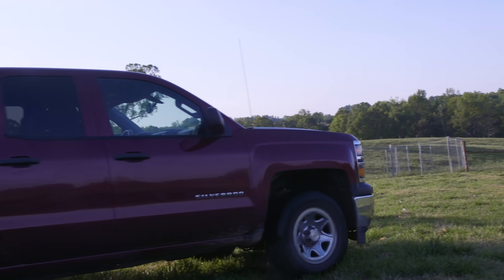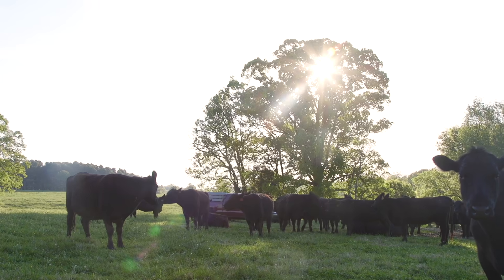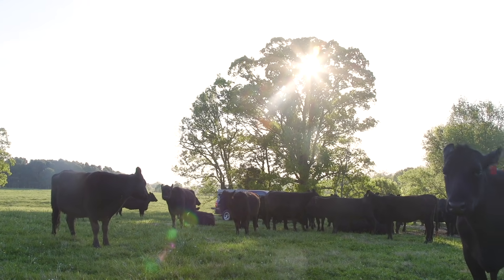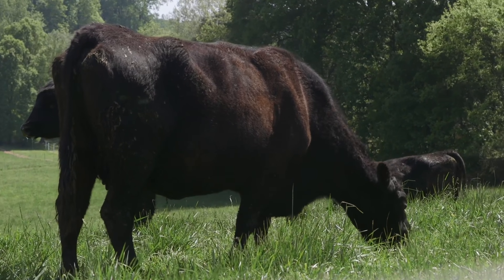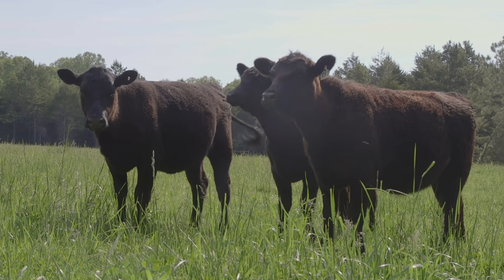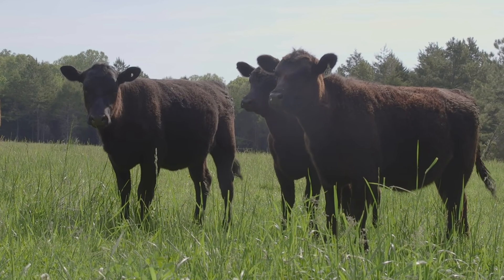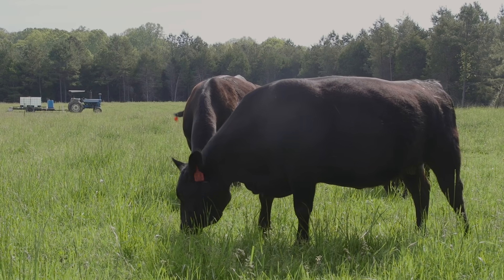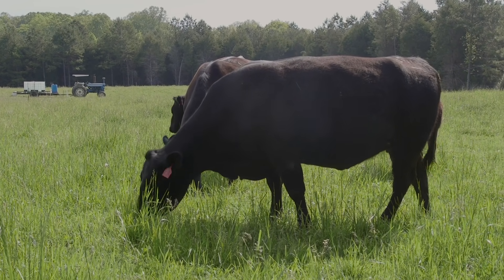Why use Angus GS? Hear why from Rayford Pullen.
Angus GS, created by Angus Genetics and powered by Neogen GeneSeek, is more than just another DNA test. Each marker is intentionally chosen to build on the Angus genomic research database and drive the breed into the future. It offers maximum accuracy for genomic-enhanced EPDs at
great value, so you can test heifer and bull calves to reap the benefits of faster genetic gain.

With Angus GS, it’s all about you. Watch to learn more.